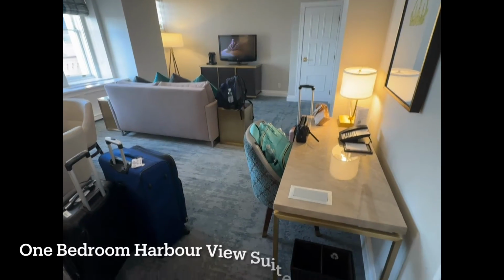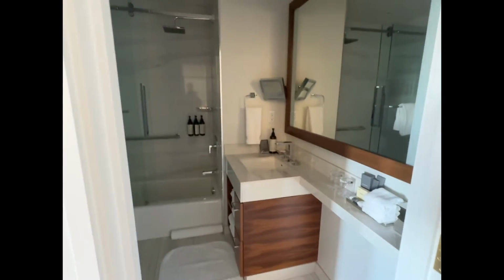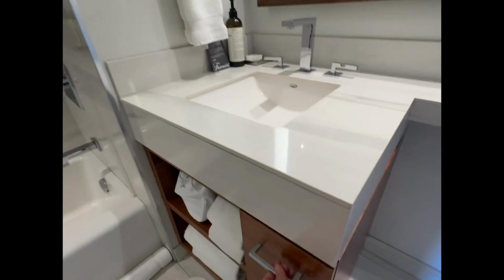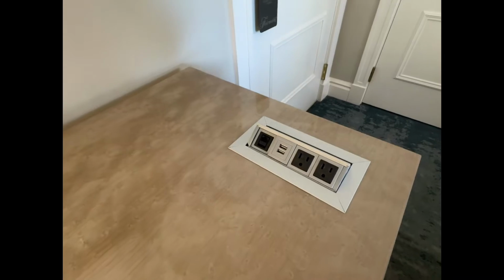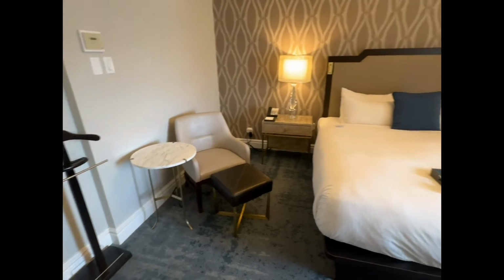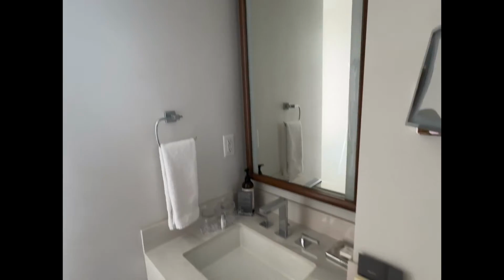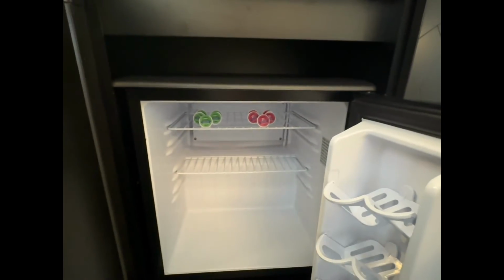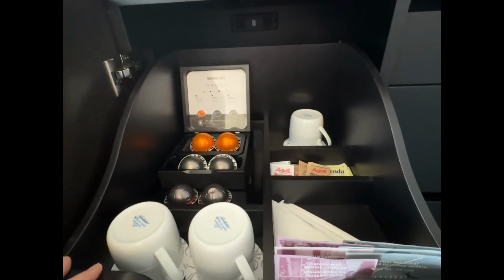One Bedroom Harbour View Suite - Room Tour - Fairmont Empress - Victoria, B.C.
Are you celebrating or wanting more space than a standard hotel room? Here's a look into the exquisite one-bedroom Harbour View Suite at the Fairmont Empress in Victoria, British Columbia! Nestled within this iconic hotel, this suite embodies luxury, comfort, and the allure of panoramic vistas.

As part of the renowned Fairmont Empress, this suite offers not only the beauty and exceptional service but also an unmatched view of Victoria's picturesque harbor. Imagine waking up to stunning vistas of the sparkling water and vibrant cityscape right from your window, creating an enchanting backdrop for your stay.

Located in the heart of the city, this suite not only provides breathtaking views but also easy access to nearby attractions. Its central location means you can explore the city's treasures on foot and enjoy the convenience of tours that pick up from this prime location.

If you’re interested in learning more about Christmas in Victoria, B.C., check out my recent blog post

I help busy people by curating a vacation they’ll love and remember for a lifetime!